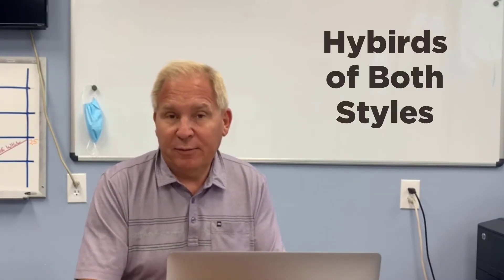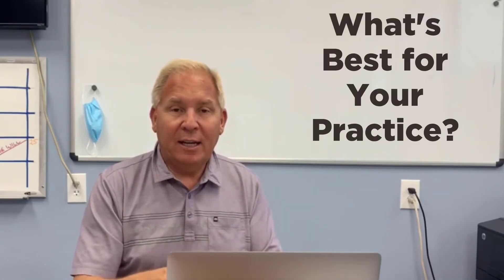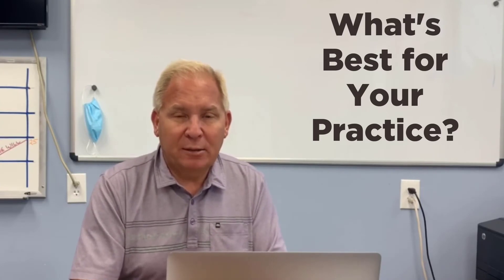Dentists: White Coat or Casual for Consults? Discussion on trends & determining what works for you.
What should dentists wear during consultations?  Obviously PPE should be used for all clinical situations (even before COVID).

But making patients feel comfortable and confident in your professionalism is a tricky balancing act. To formal with starched white lab coat, tie and dress shoes can definitely intimidate patients.

Of course, too causal like an older comfortable blouse or golf shirt can give them the impression you are sloppy and untrustworthy.

So how should you dress?  Rule #1 clean.  Which ever style you choose cleanliness should be the top priority.

Dirty shoes, a thread burned top or stained clothing can destroy an dentists chance at a positive consultation.

After that is is really up to you to determine your style.  Some practices will have more success with a laid back casual outfit.  Patient's might expect this. For others a more formal attire could be what your patient's want.

The best thing to do is take a good look at your patient demographic.  For example a prosthodontist patient base is typically older.  These patients may like a more formal attire.  Where an orthodontist is primary dealing with kids and young adults who like a more relaxing atmosphere.